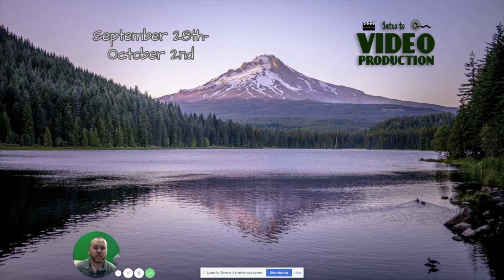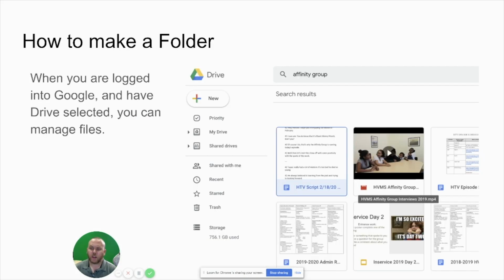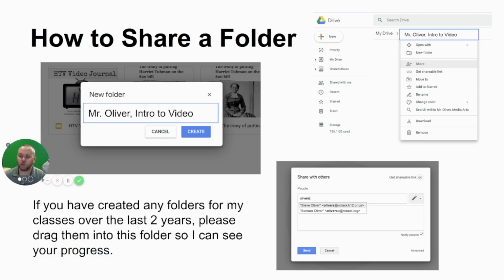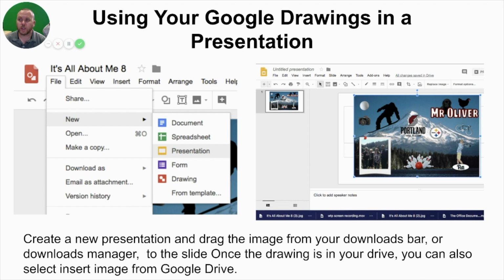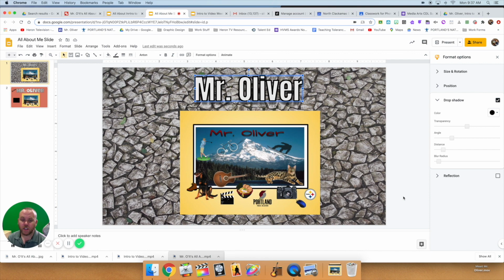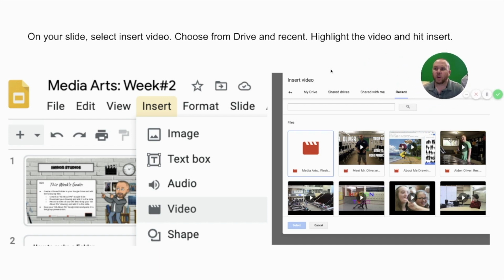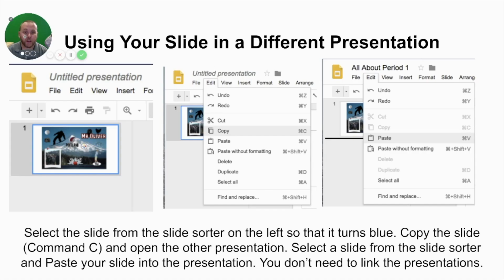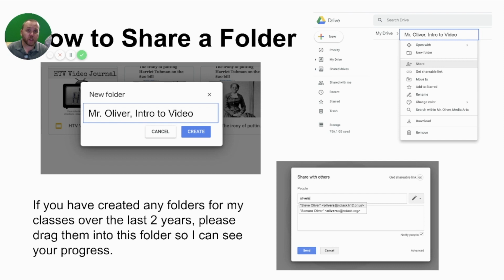Intro to Video 9 28-10 2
This video was created for Intro to Video Production students at Happy Valley Middle School, in Happy Valley, Oregon.